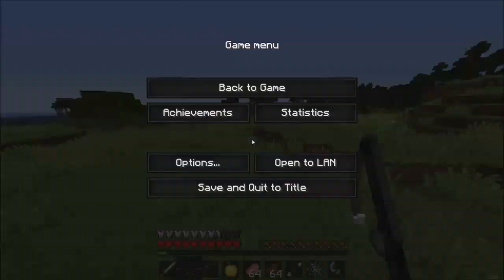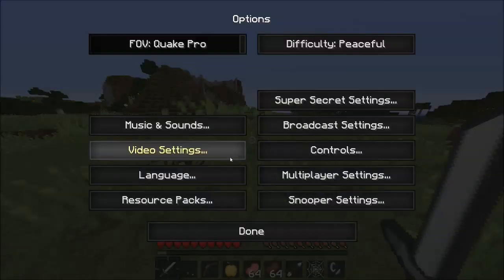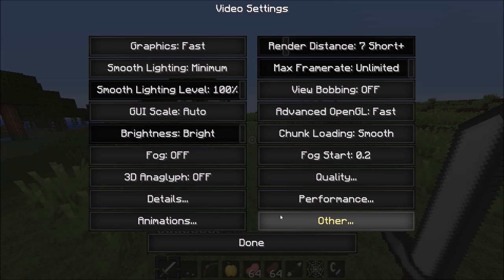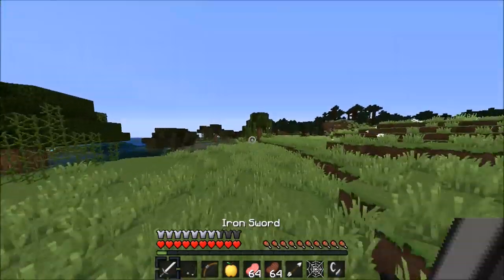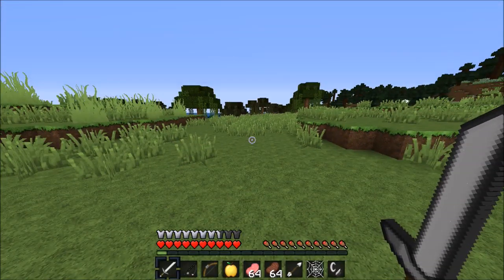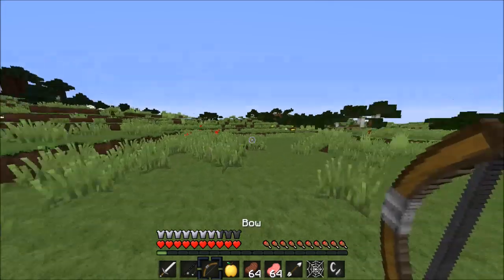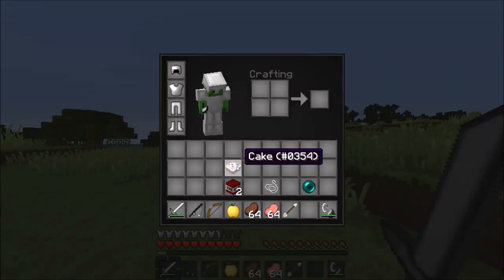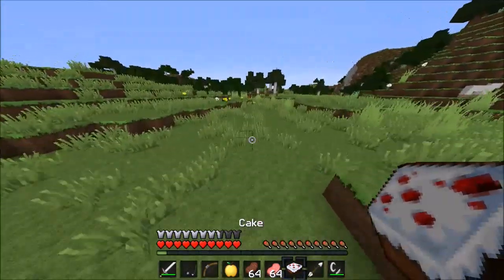Minecraft: PvP Tips & Tricks! #1 HotBar Layout, Settings and Texture Packs! (OUTDATED)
Welcome to the 1st episode of Minecraft PvP Tips & Tricks!